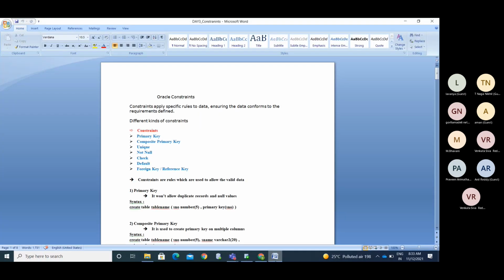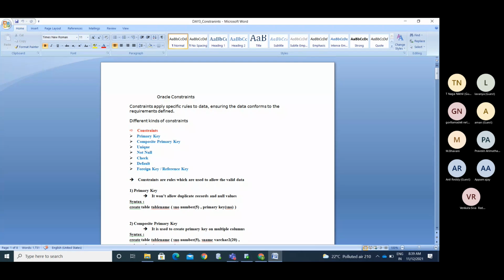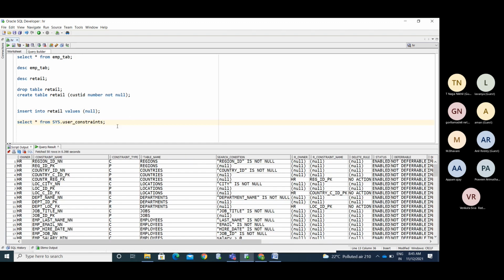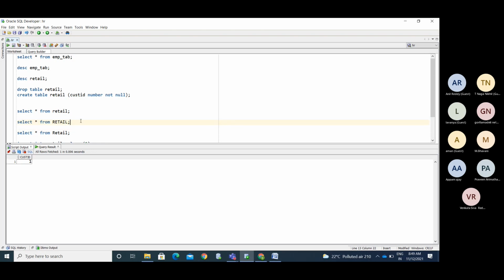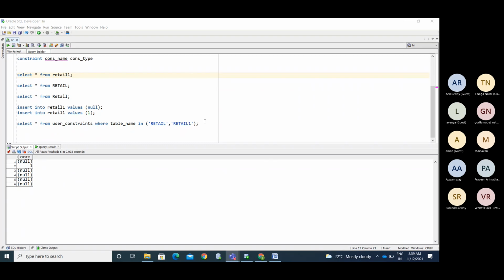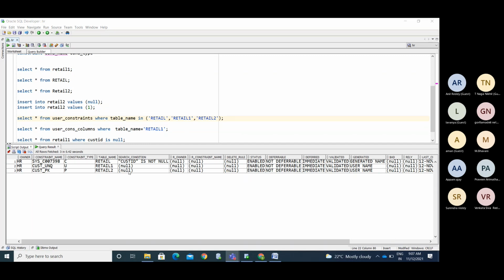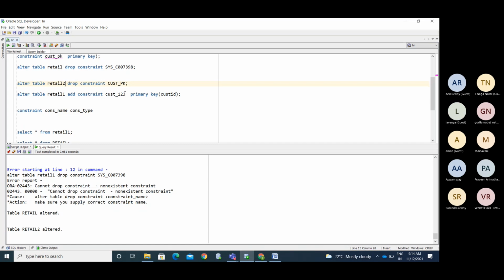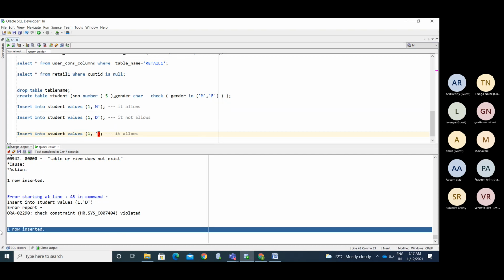SQL Constrains || Oracle Sql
row level Constrains
table level Constrains
sql developer